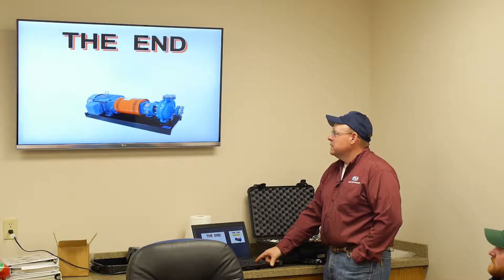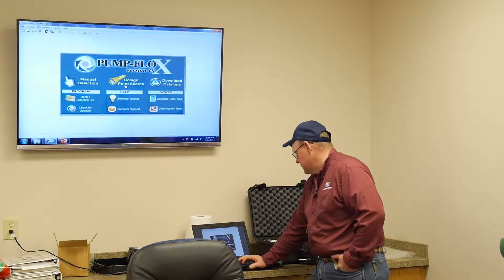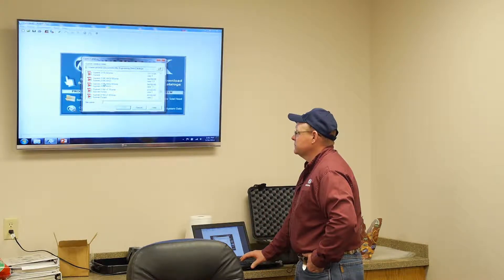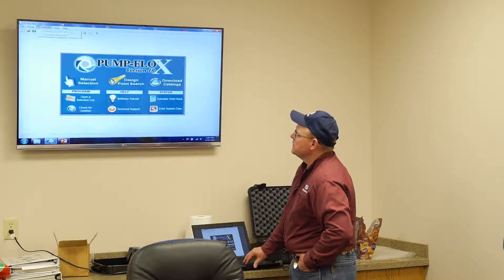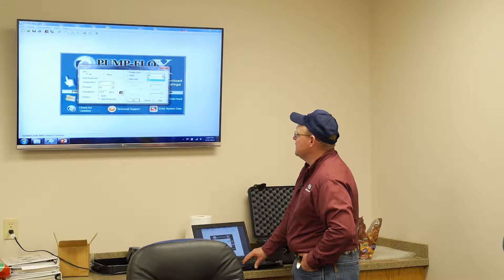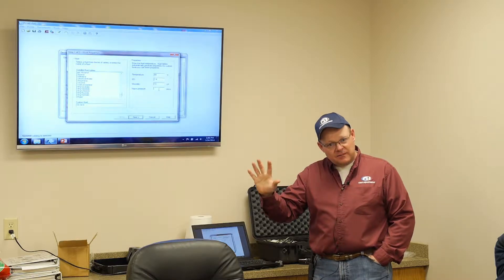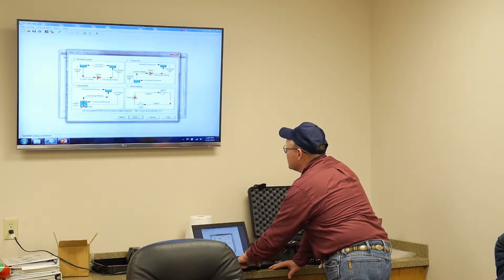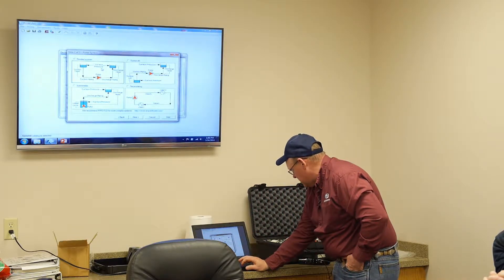Pump Dynamics Session 5: Troubleshooting Pumps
Session 5 of C&B Equipment's Pump Dynamics course discusses Troubleshooting Pumps. Various issues are discussed, such as liquids not being delivered, rated flow not being produced, excessive power needed from the motor, excessive noise/vibration from the pump, and more.

C&B Equipment offers full installation, repair and rebuild for your pump and blower problems. today!